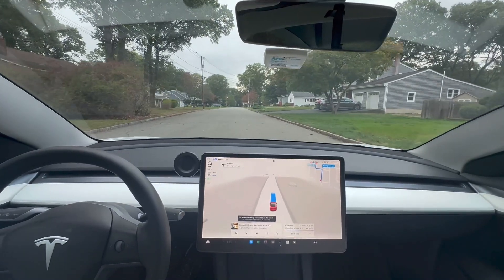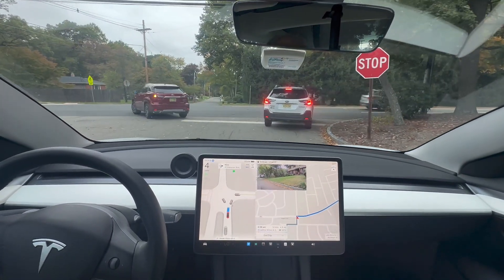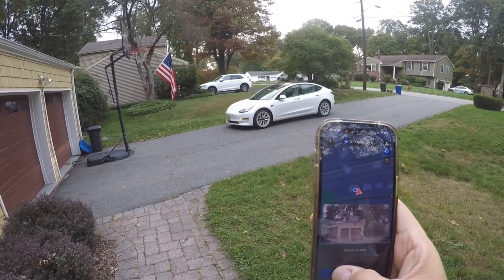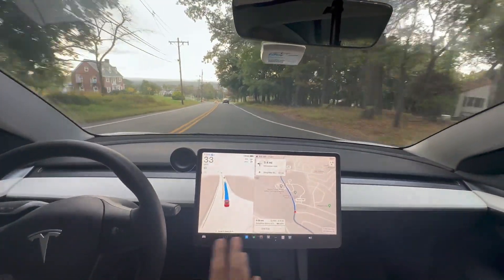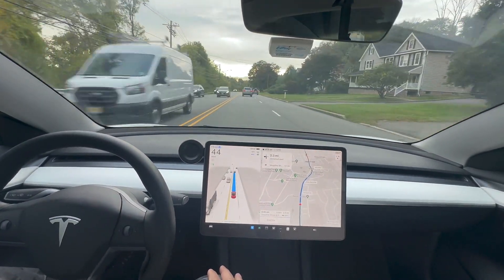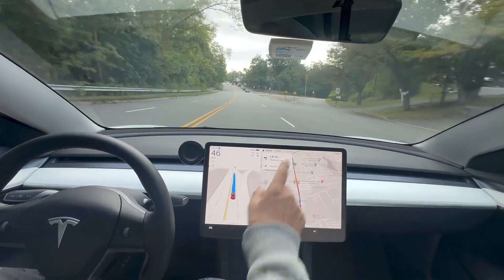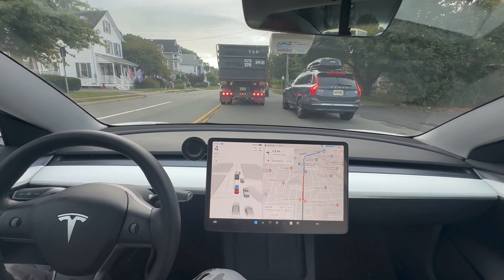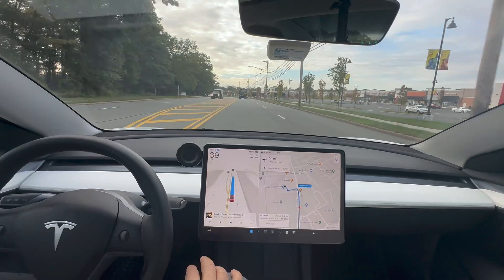HW3, FSD v12.5.4.1, First drive, Great, Not Perfect